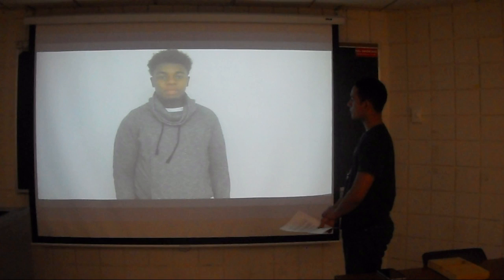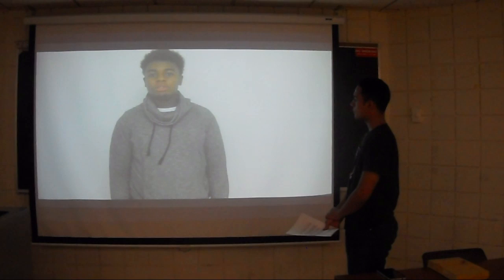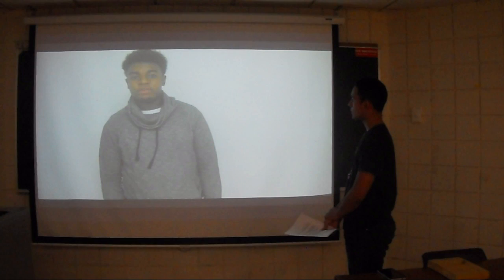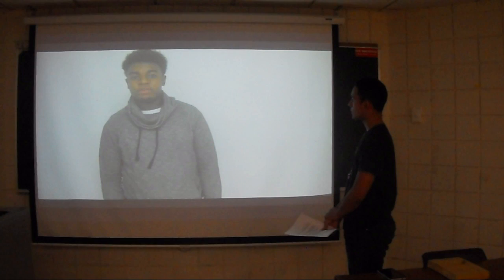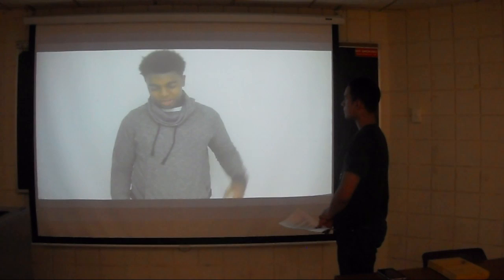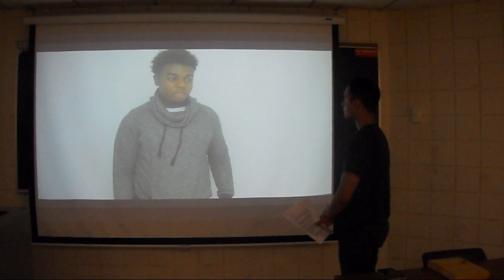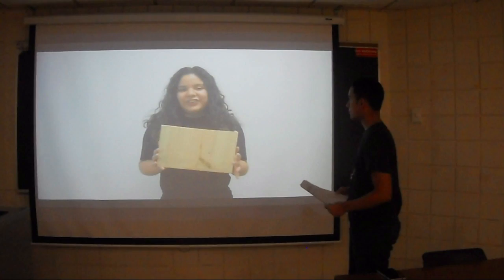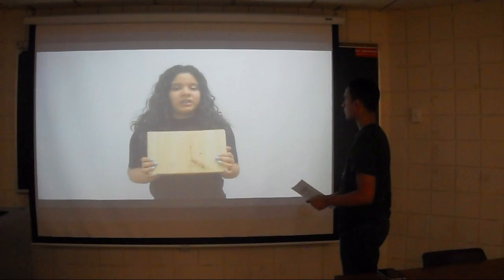ARCH1130_KG_F15_PRESENTATION#2_GARCIA_JOSHUA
Full Presentation for Building Technology 1 for Architecture Technology. New York City College of Technology.